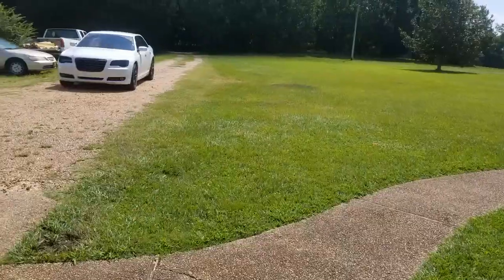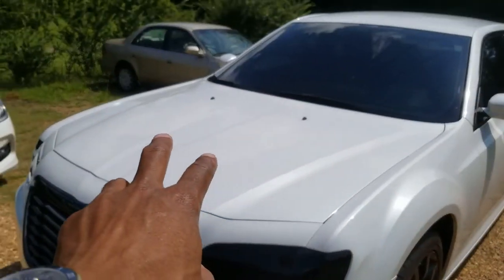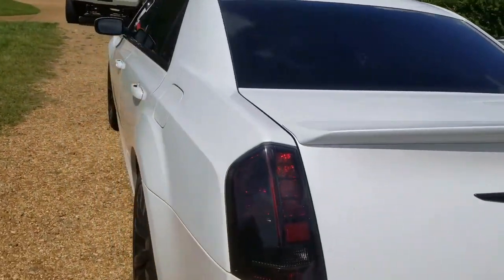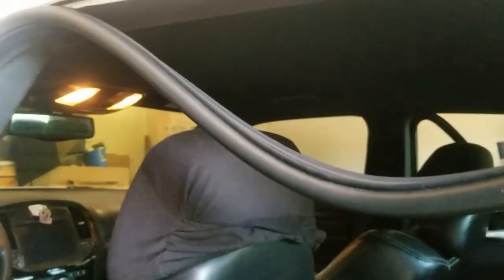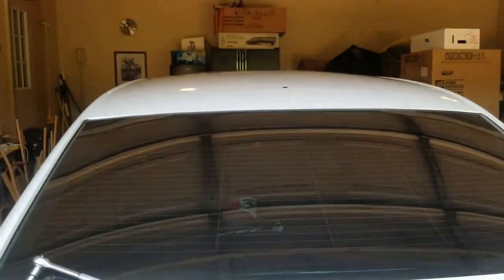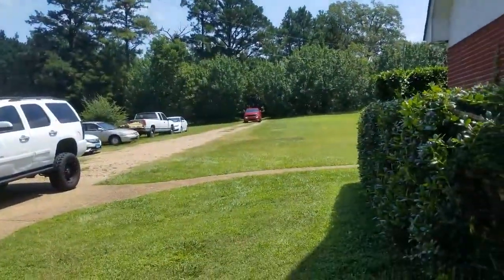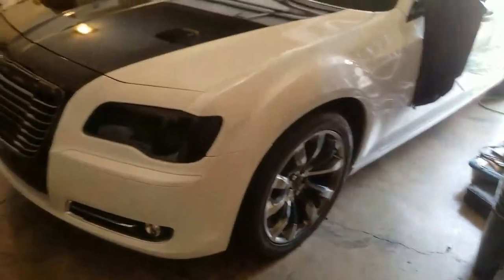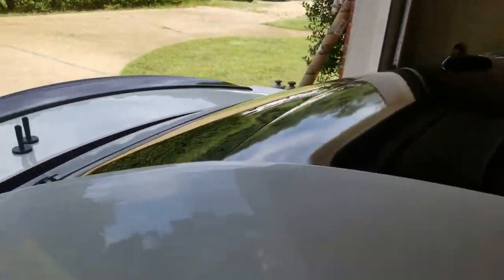New Vinyl for the Chrysler 300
We had a 300 come in for a 2 tone vinyl wrap.  We wrapped the roof, hood, front bumper, spoiler and door handles in Avery gloss black from MetroRestyling.  We also repainted the wheels in gloss black and painted the calipers orange.